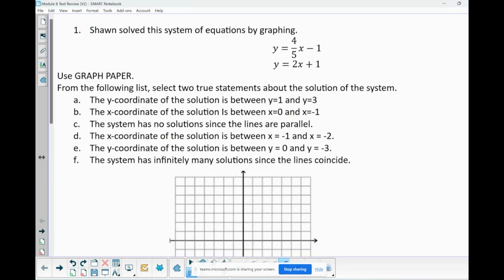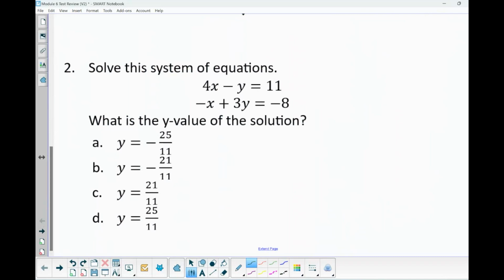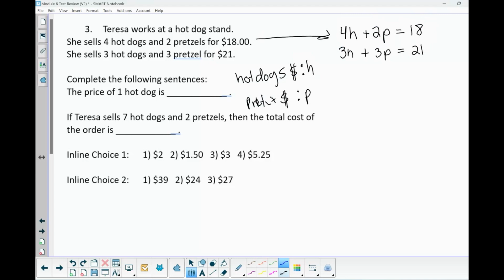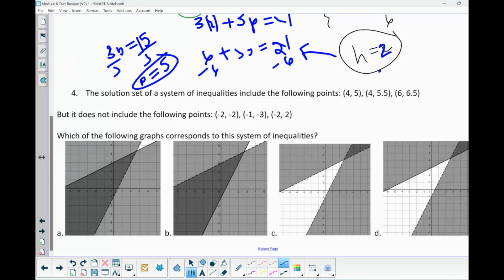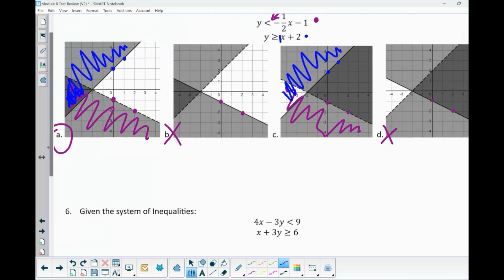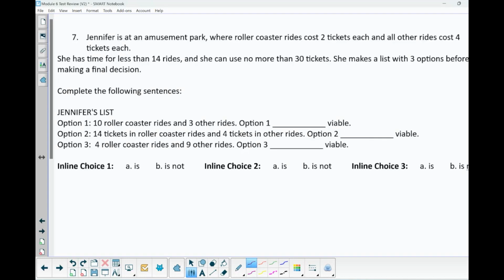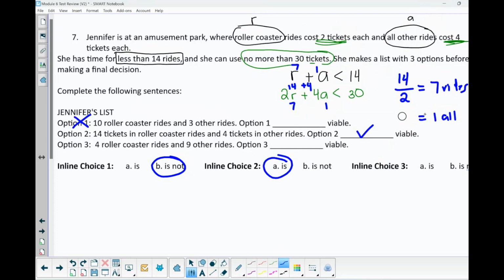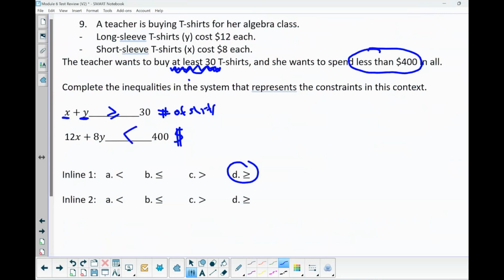Module 6 Test Review